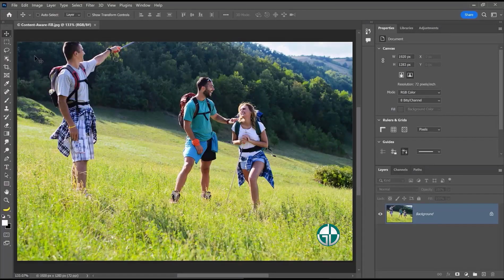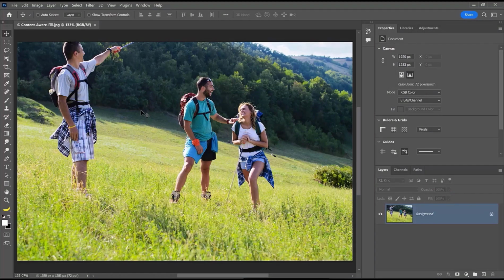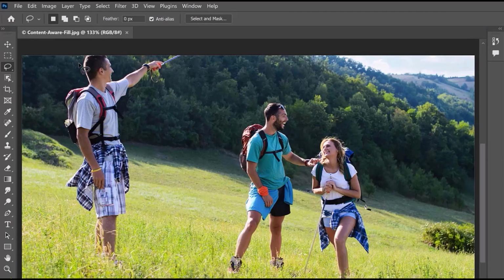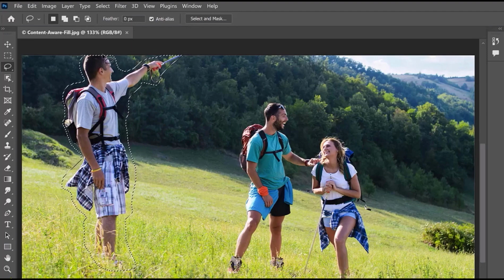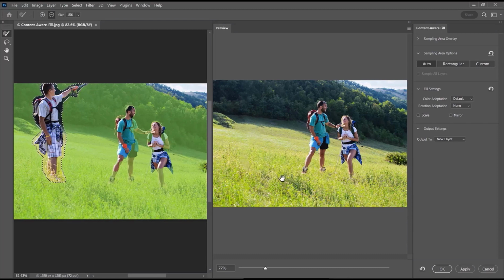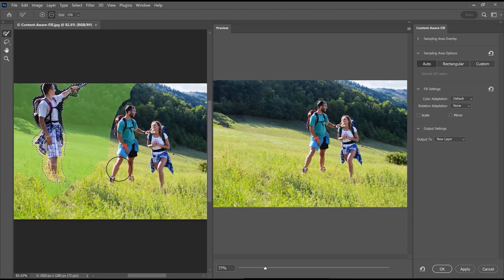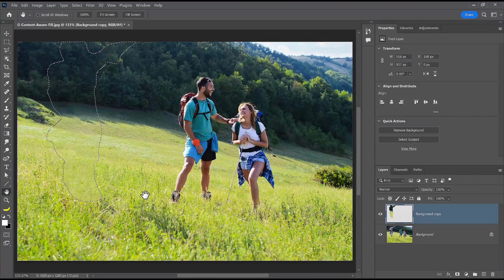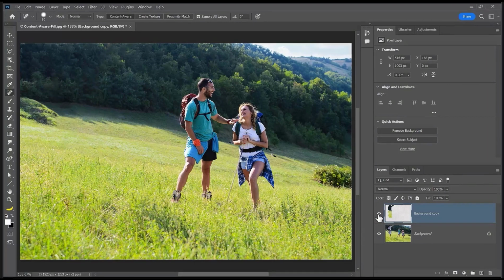How to Remove a Person from a Photo with Photoshop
Learn how to use Photoshop’s Content-Aware Fill to automatically hide people and larger objects from photos.